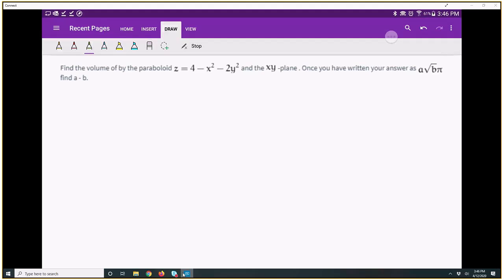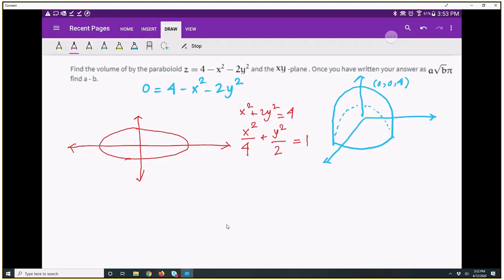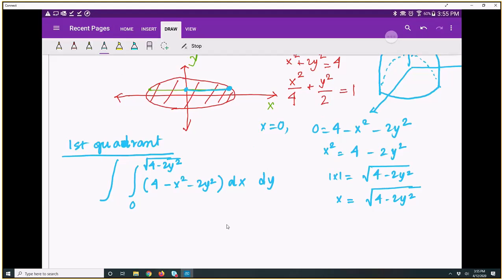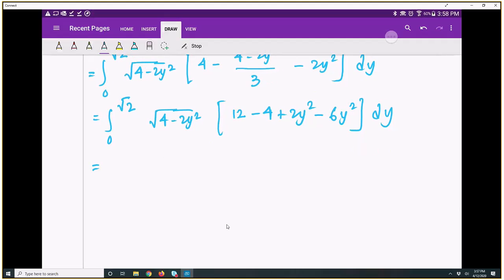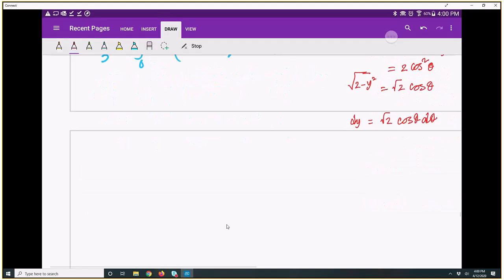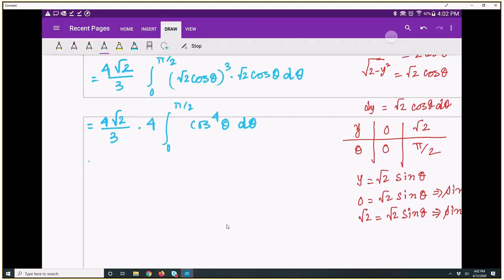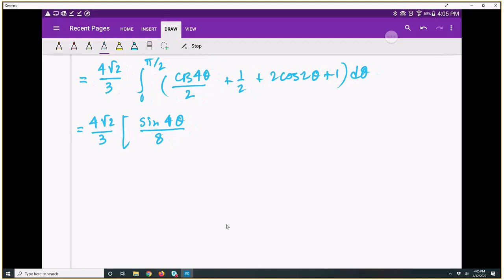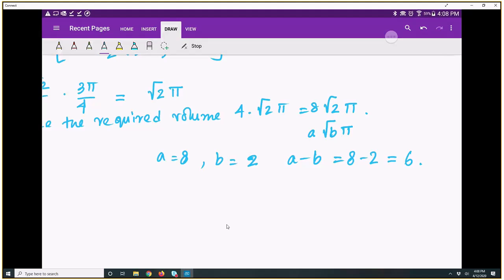Volume Under a Curve Over a Plane 1